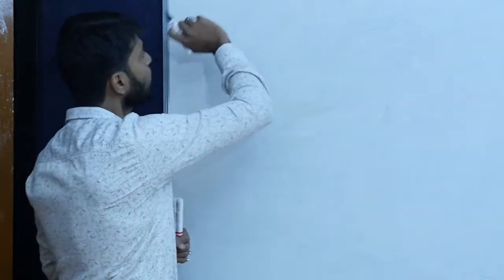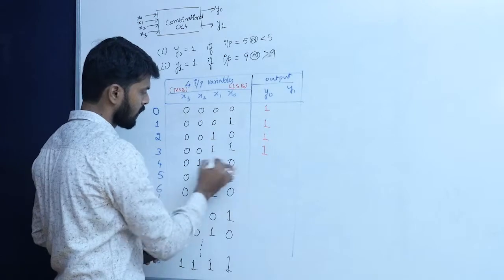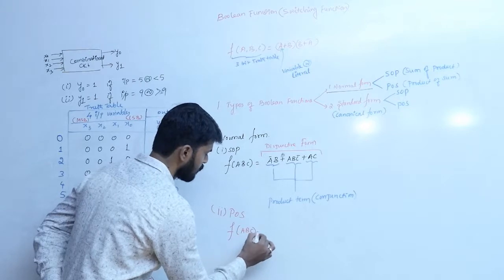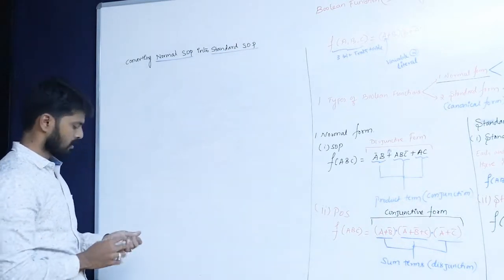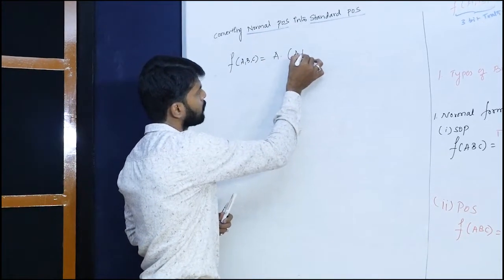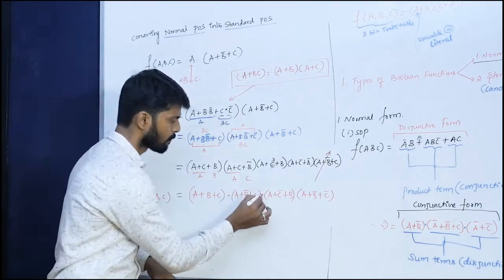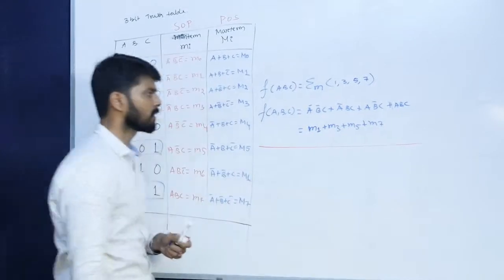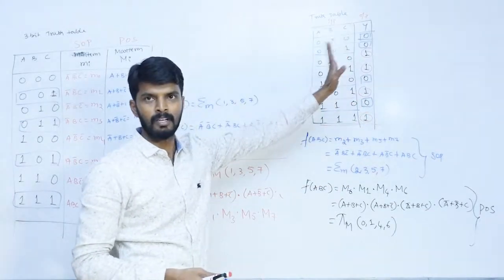lecture 3: Boolean Equation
Boolean Equation